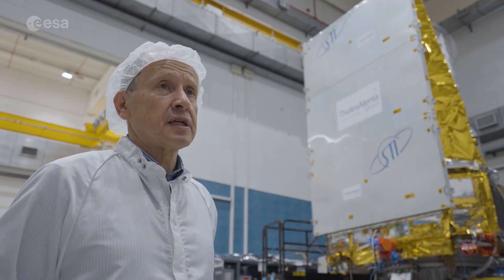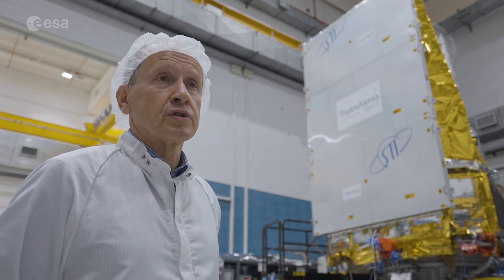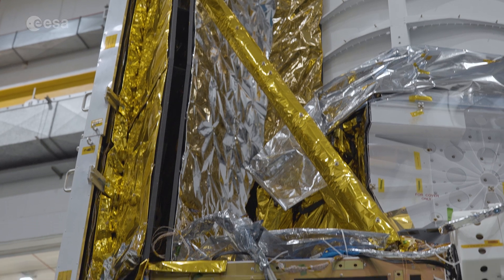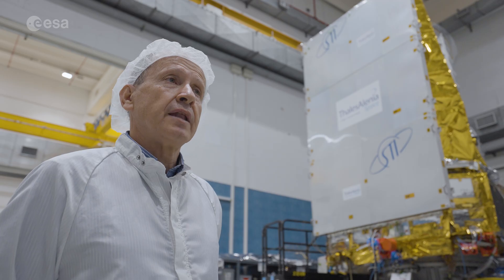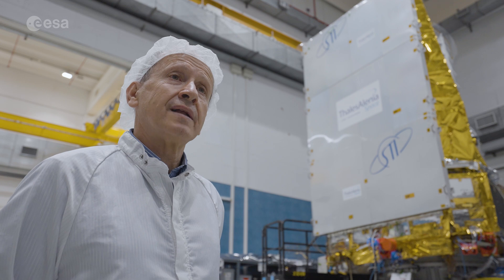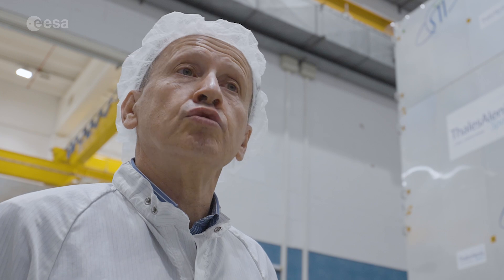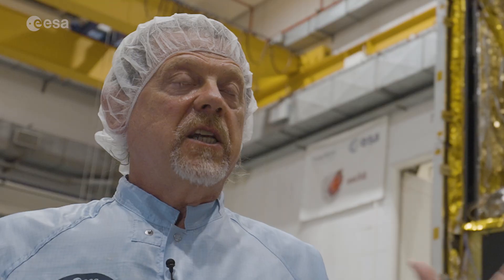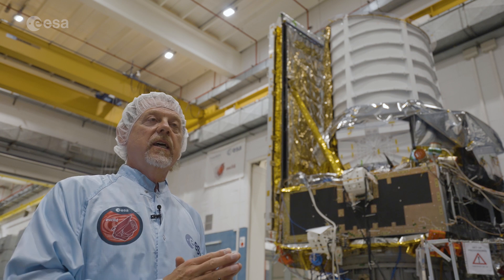Euclid gains solar power and protection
Spacecraft are not so different to humans – whilst the Sun can be a great source of vital energy, both people and machines must also be protected from its harmful effects.

In this image, taken on 23 May 2022, engineers at Thales Alenia Space in Turin are attaching a combined sunshield and solar panel module to the main body of ESA’s Euclid spacecraft. The module has two functions: whilst the solar panels will provide the spacecraft with power, the sunshield will shade the instrument-carrying payload module from the Sun’s intense radiation.

Euclid is a space telescope designed to explore the dark Universe. It will make a 3D-map of the cosmos (with time as the third dimension) by observing billions of galaxies out to 10 billion light-years, across more than a third of the sky. In doing so, Euclid will tackle some of the most fundamental questions in cosmology – questions like: How did the Universe originate? Why is the Universe expanding at an accelerating rate? What is the nature of dark matter? What is dark energy?

The previous step in Euclid’s journey, taking place on 24 March 2022, involved attaching Euclid’s payload module to its supporting service module. Next up, engineers will add the communications antenna and then Euclid will be complete. Finally, Euclid will be taken to Cannes where the complete spacecraft will be tested to check that it is ready for launch from Europe’s Spaceport in French Guiana.

Credit: ESA - S. Corvaja